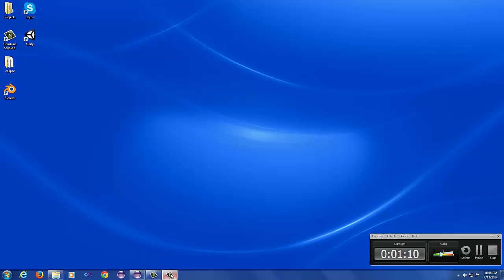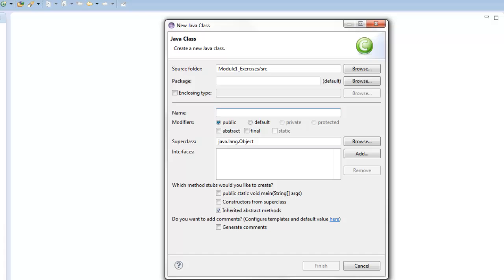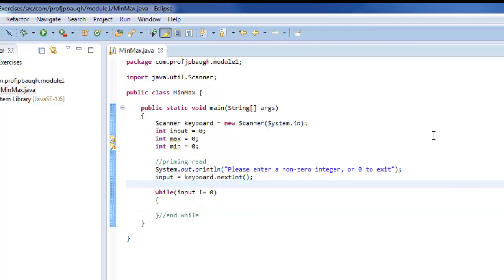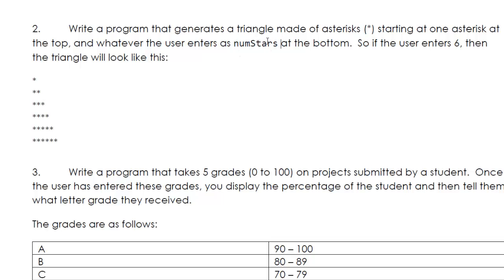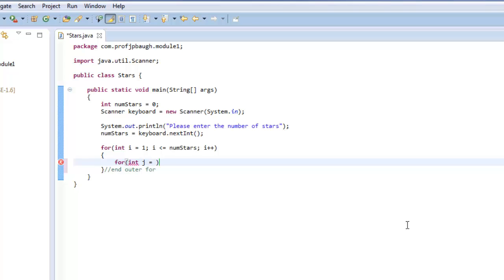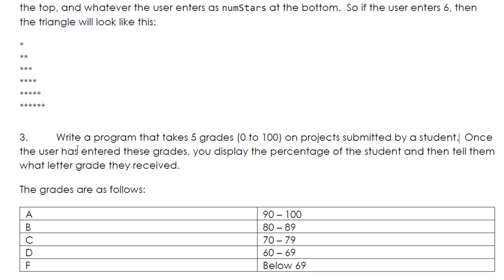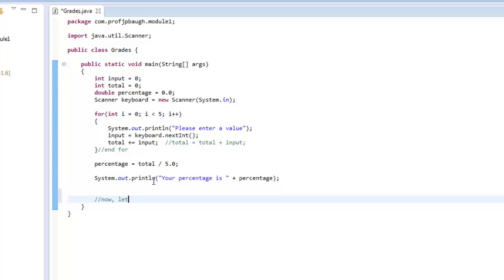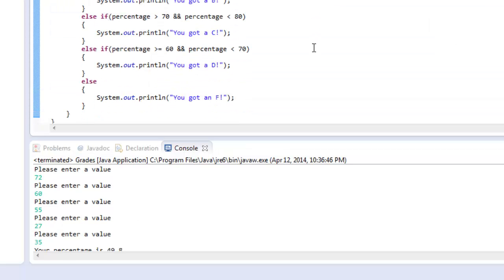Problem Solving Modules in Java - Module 1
This module is the first in what will hopefully be a series of helpful, hands-on, practical approaches to solving problems with Java.